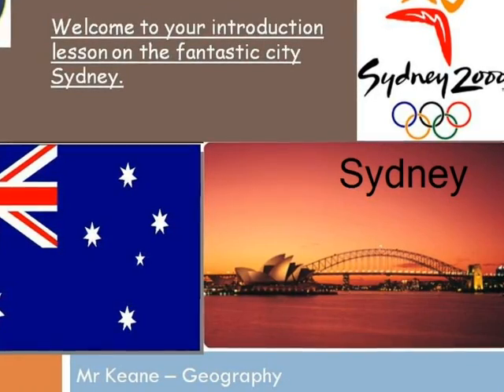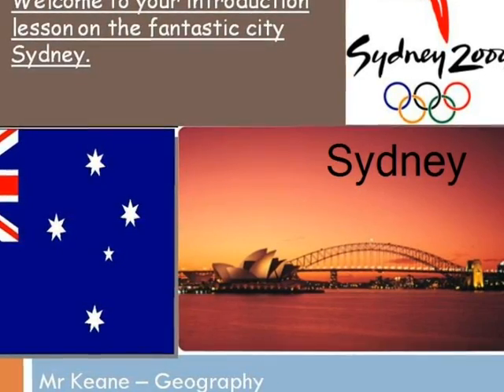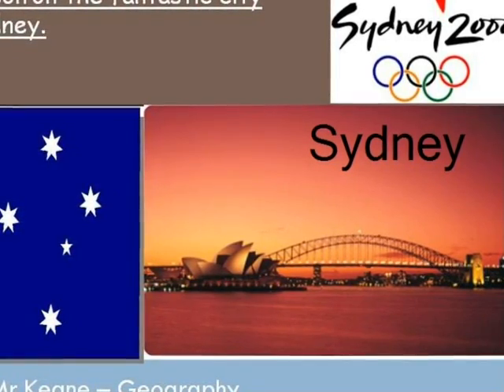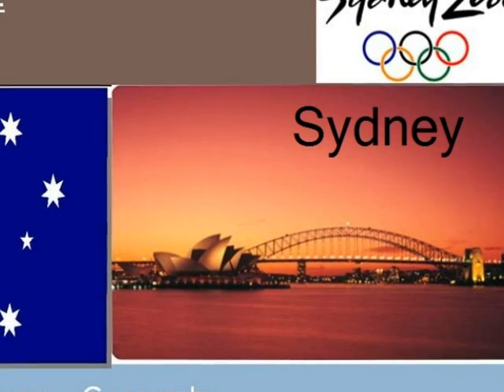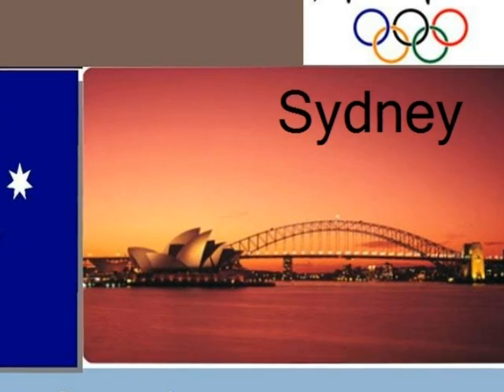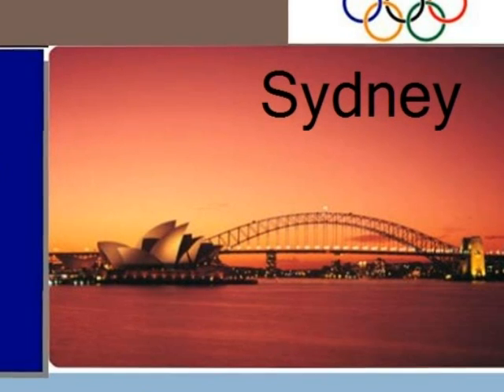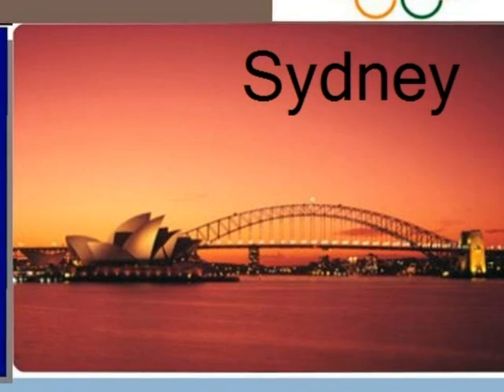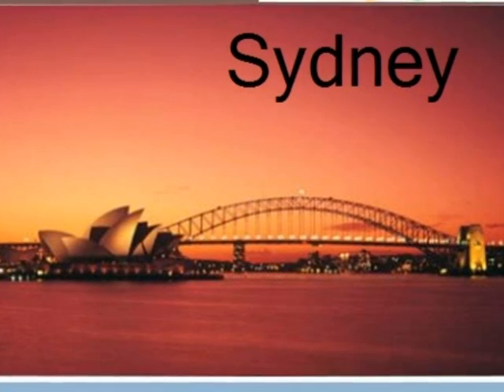Geography - city -Sydney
Geography - The Story of Sydney